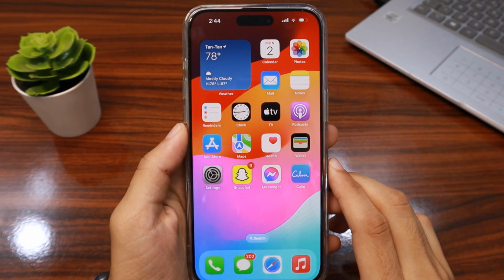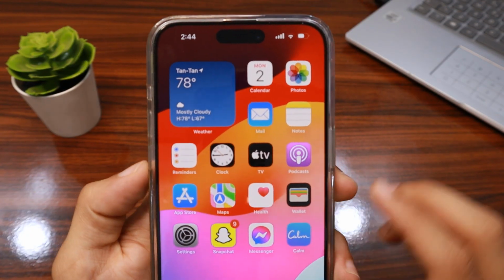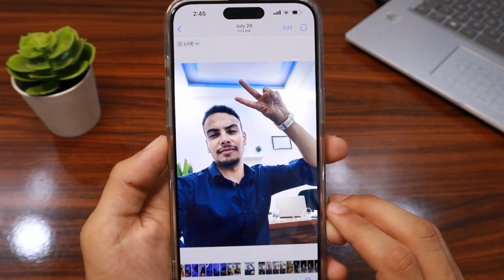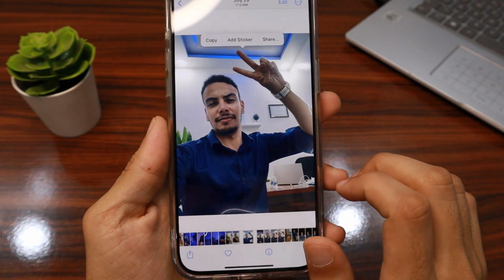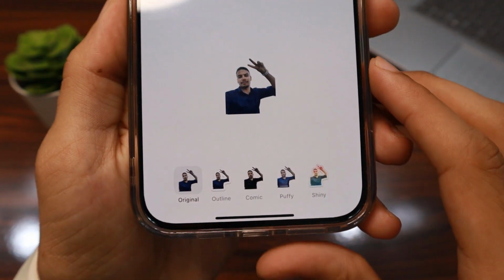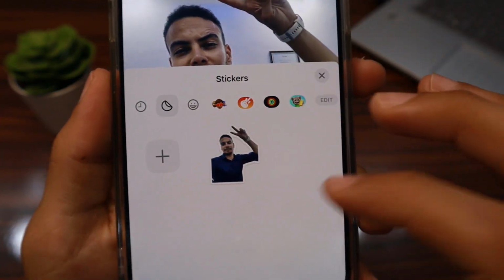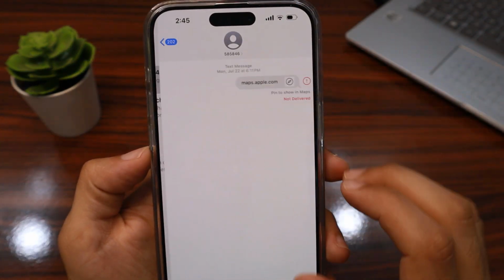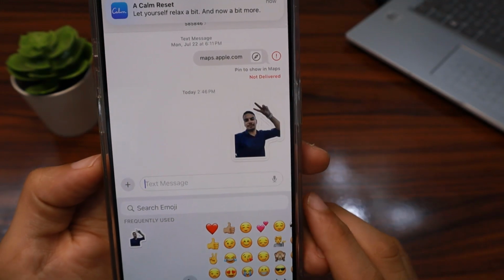How to Turn Your Photo into a Sticker on iPhone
In this video, I'll show you how to easily turn any of your photos into a custom sticker on your iPhone. Whether you want to create fun stickers for messaging apps or just personalize your images, this step-by-step tutorial will guide you through the process.

I’ll show you how to:

Use built-in iPhone features to extract a part of a photo
Save the cutout as a sticker
Use your custom stickers in iMessage, WhatsApp, and other apps
By the end of this video, you’ll be able to create your own stickers right from your iPhone photos.